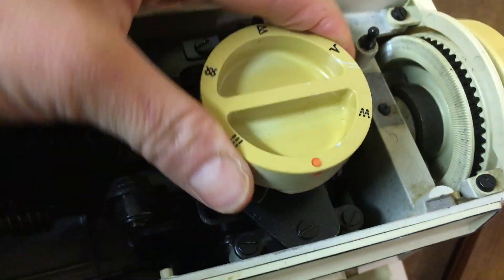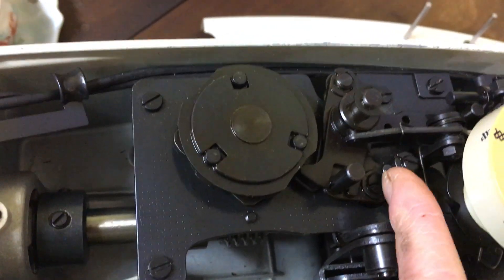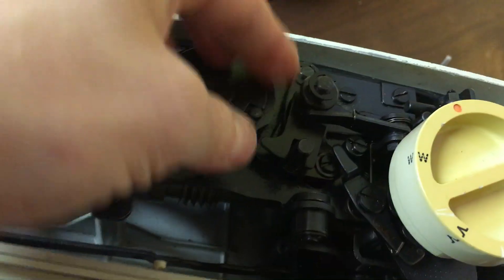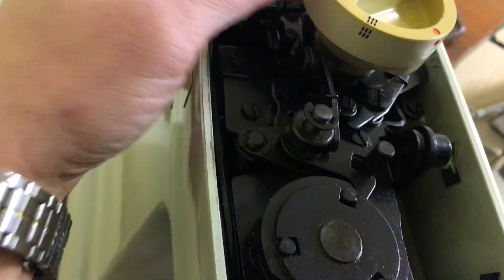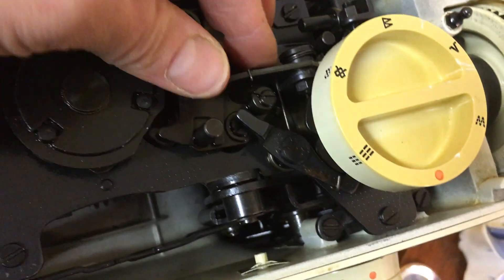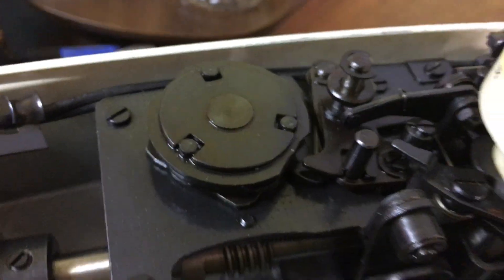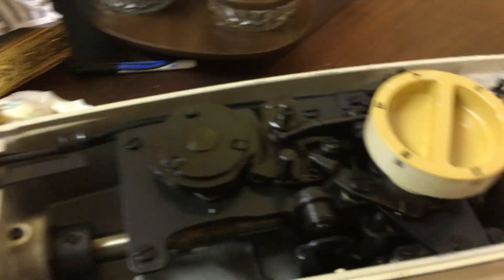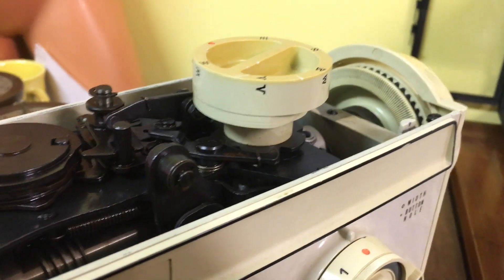Kenmore stitch selector 158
Moving parts and how its supposed to work for reference